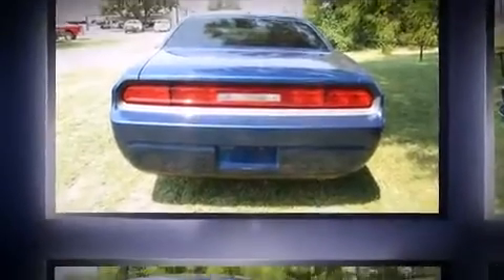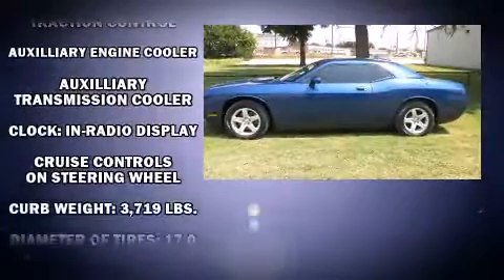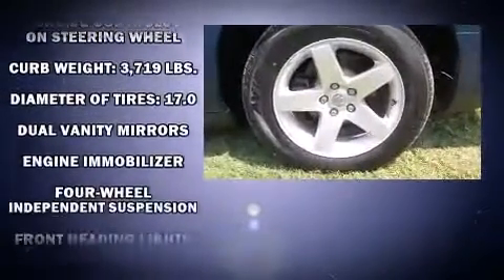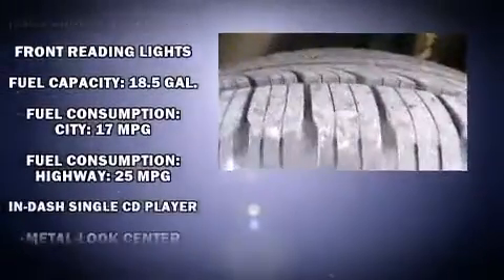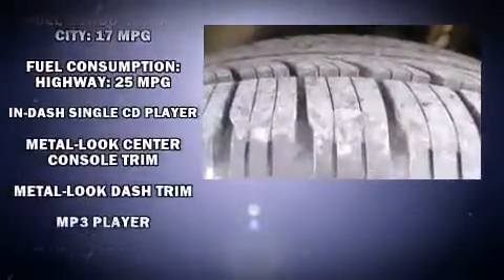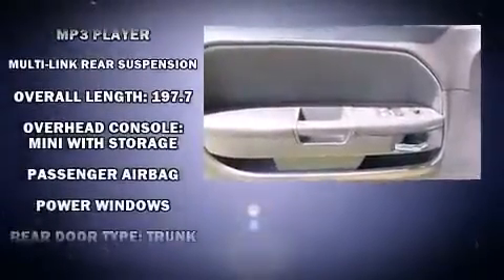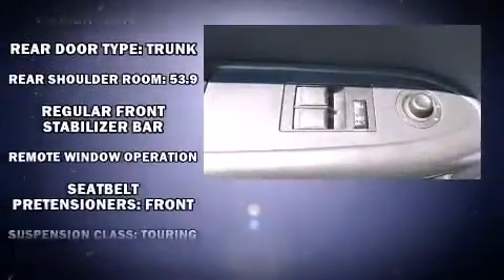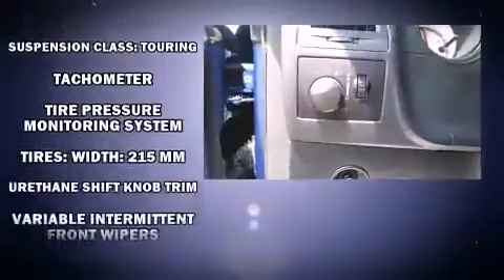2010 Dodge Challenger SE in Eastland, TX 76448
Step into the 2010 Dodge Challenger. This 2 door, 5 passenger coupe just recently passed the 50,000 mile mark! Dodge made sure to keep road-handling and sportiness at the top of it's priority list. It features an automatic transmission, rear-wheel drive, and a refined 6 cylinder engine. Dodge infused the interior with top shelf amenities, such as: delay-off headlights, 1-touch window functionality, a tachometer, air conditioning, telescoping steering wheel, remote keyless entry, and cruise control. Dodge also prioritized safety and security with features such as: dual front impact airbags, head curtain airbags, traction control, brake assist, a panic alarm, and 4 wheel disc brakes with ABS. With electronic stability control supplementing mechanical systems, you'll maintain precise command of the roadway. Our team is professional, and we offer a no-pressure environment. We'd be happy to answer any questions that you may have. We are here to help you.